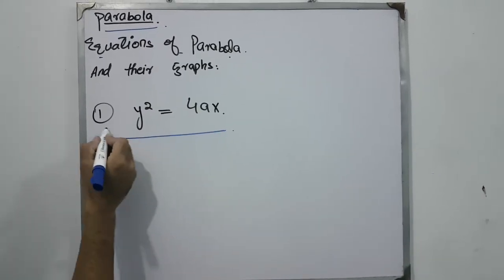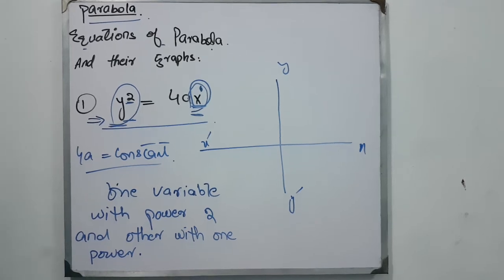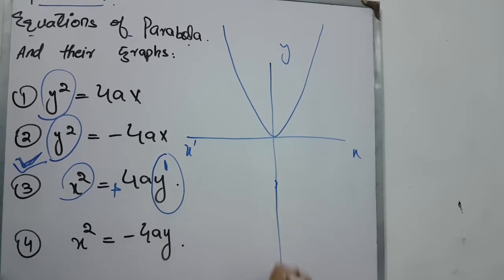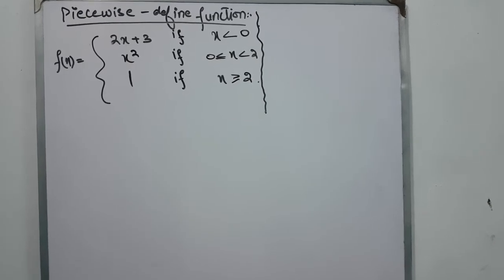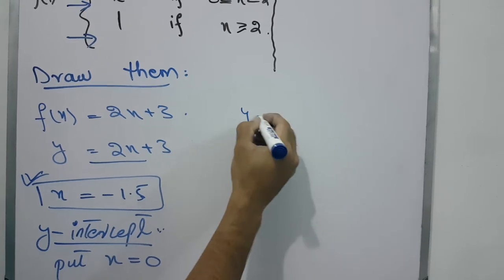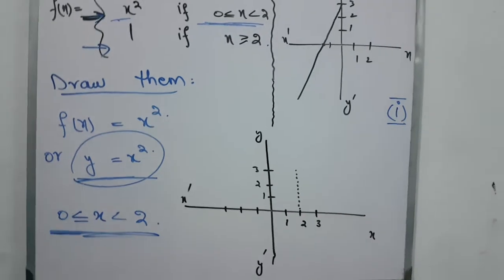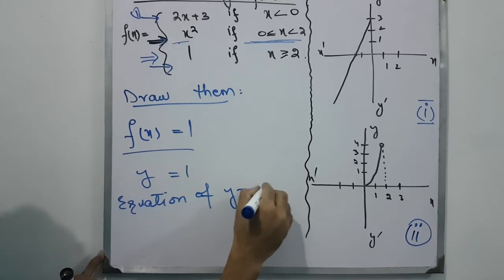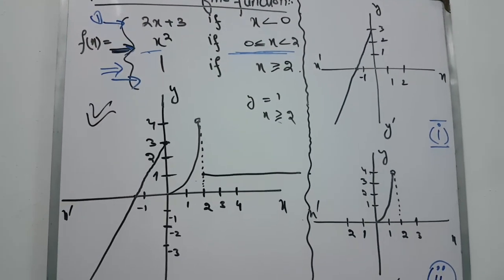Piecewise defined Function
(Lecture 3)